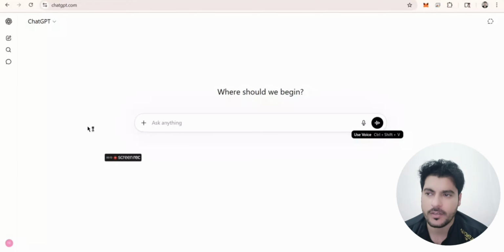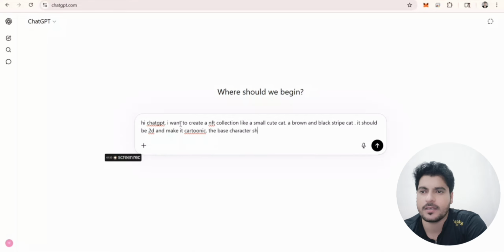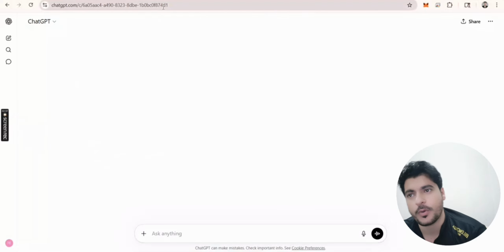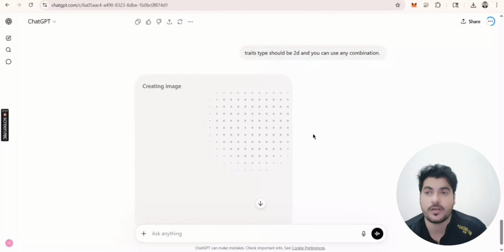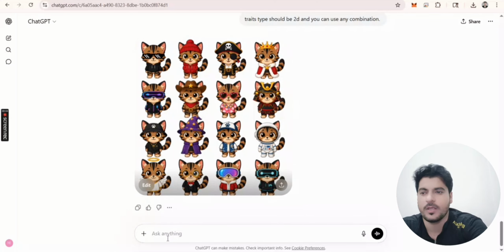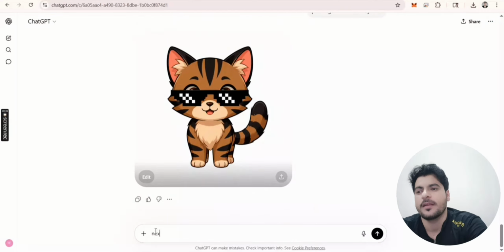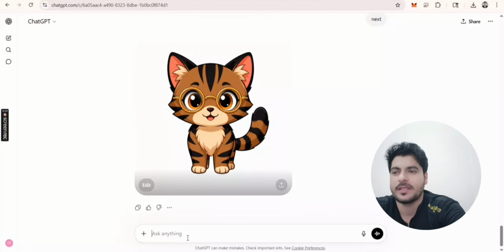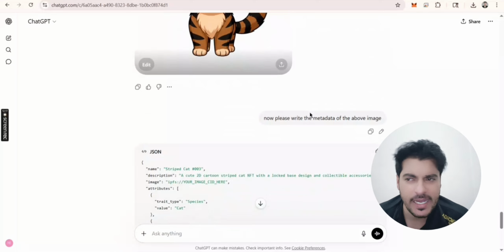How to create nfts with AI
Learn how to create professional NFT collections using ChatGPT AI 🎨🔥

In this video, I’ll show you how to: • Design high-quality 2D NFT characters
• Create unique traits & variations
• Generate rarity systems
• Build clean NFT metadata automatically
• Make thousands of NFT combinations with AI
• Organize layers, backgrounds, accessories & attributes
• Create a professional NFT collection for marketplaces

We’ll cover: ✅ Trait generation
✅ Metadata structure
✅ NFT layering system
✅ Collection consistency
✅ AI-assisted design workflow
✅ Rarity percentages
✅ Exporting for OpenSea & marketplaces

Perfect for: NFT artists, AI creators, Web3 builders, and beginners wanting to launch a polished NFT project.

Tools & Concepts: • ChatGPT AI
• NFT Trait Design
• Metadata Generation
• 2D NFT Art Workflow
• Collection Layering
• Rarity Systems
• OpenSea-ready NFTs